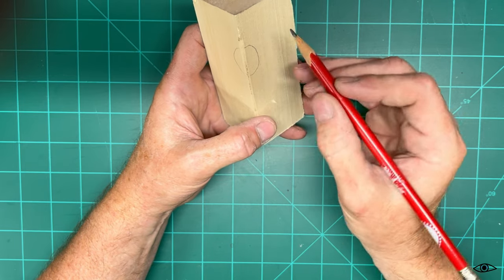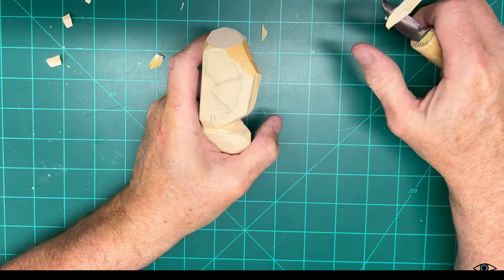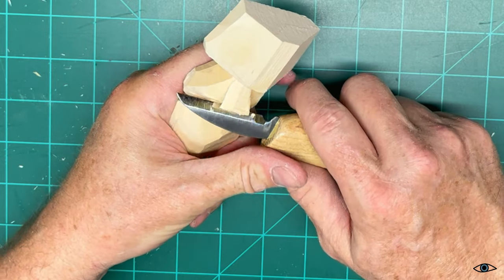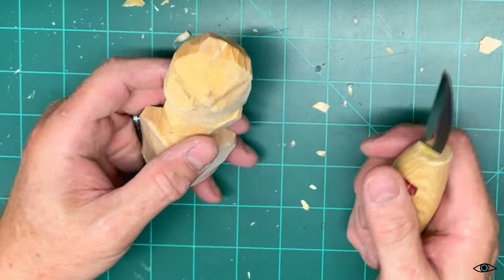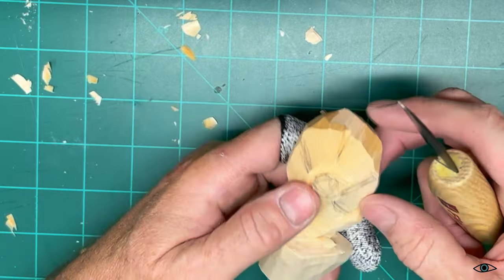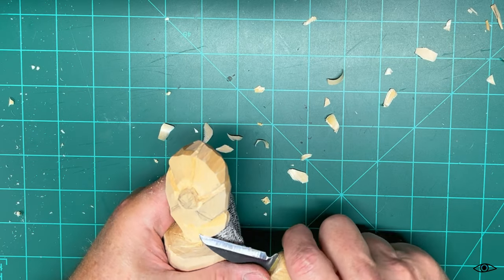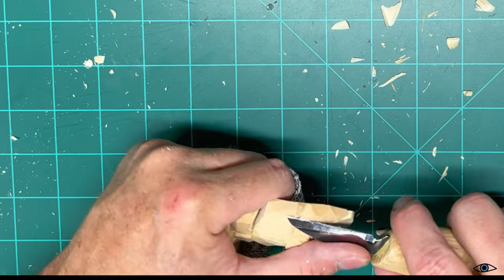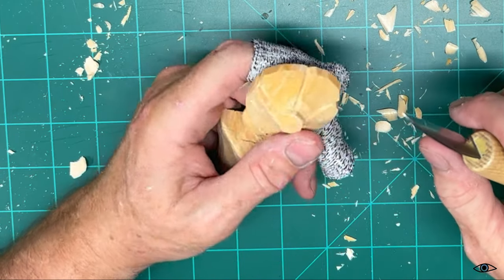Carve a Flower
Aug 2024  @InMyPurview   I have had this footage for awhile. I made these flowers for Mother's Day. I made a total of 3.

**Updated video. Some how the first video glitched and didn't delete. This is the corrected one**

I used a piece of 2x2x4 Basswood cut in half on the diagonals to get a flat surface on the back. These are going to be made into desk ornaments or magnets. Alec LeCasse  @AlecLaCasseArt  made the orginal video that I took inspiration from. He is very easy to watch and learn from. Linker, Gene Messer, Blake Lunsford, ddalo, and Van Kelly are also great to watch. There are others and too many to name that I have watched and learned.

I started carving/whittling Thanksgiving weekend (end of Nov) 2023 and am still learning and will continue to learn as long as I am doing this. This is a cheap and very passive hobby. I sit around the fire and whittle on a stick if I can. I have done that for years, but never any thing that resembled what I am doing now.

I have to figure out a better way to film these episodes as I keep going out of frame in this episode. So, sorry in advance to the shoddy framework.

As always, enjoy all things In My Purview!